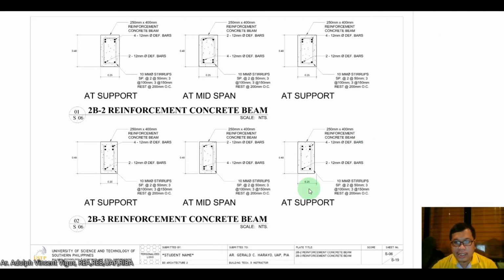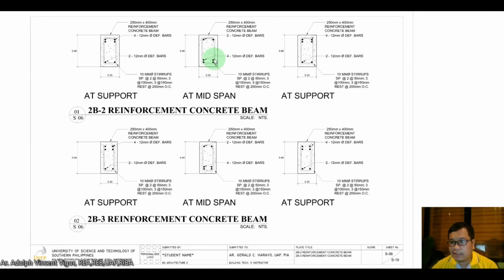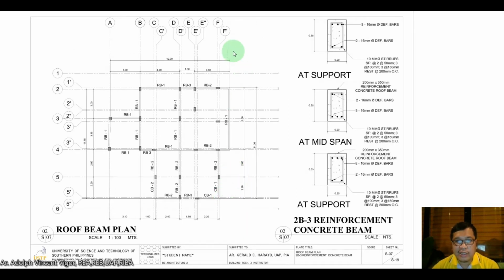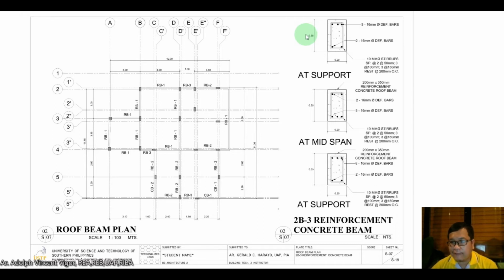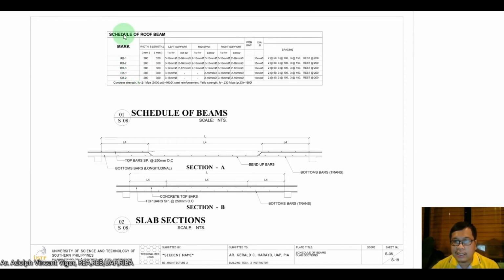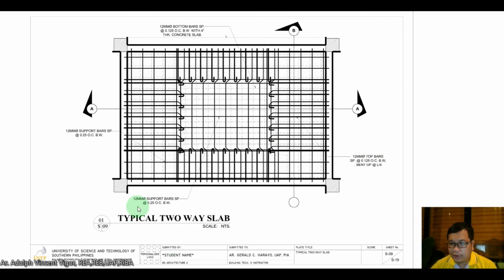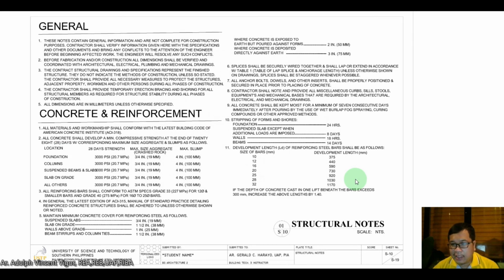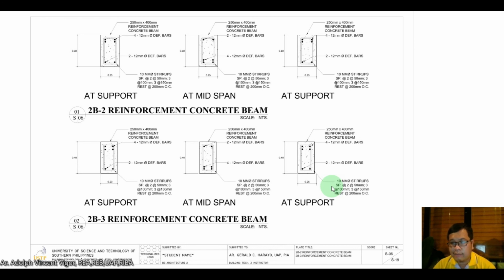Final Term Week 7&8 Building Tech 3